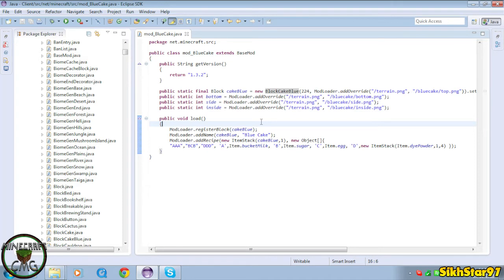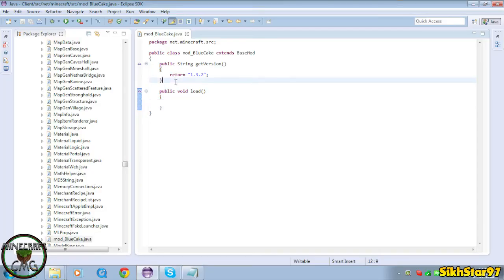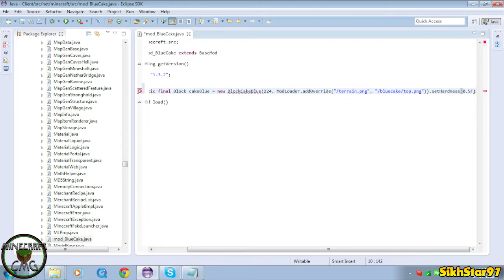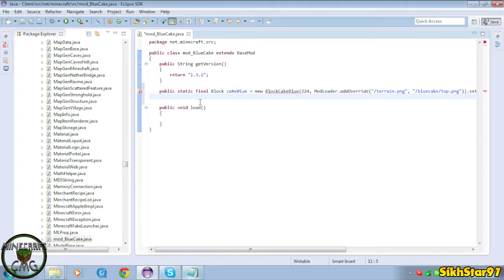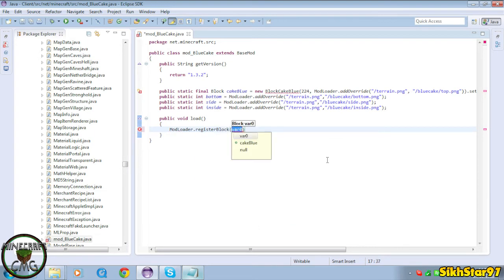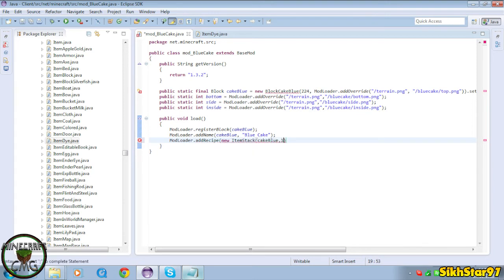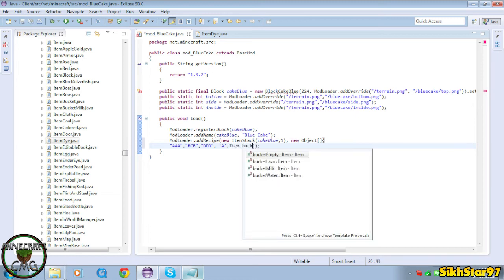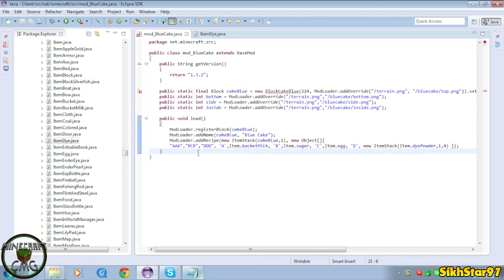Minecraft Complete Modding Guide - #8 Part 1/4 ~ Creating a New Cake Block (mod_***)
necraft Complete Modding Guide Episode 8. I show you how to create a new cake block, so a block that you can right click on the floor or other block to place it then the ability to right click to fill up hunger and cut away part of the cake.